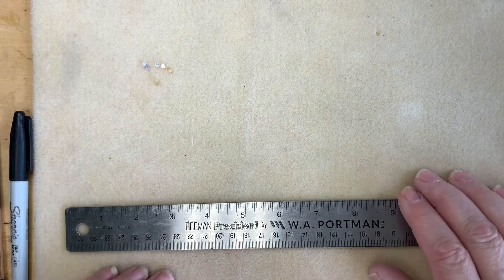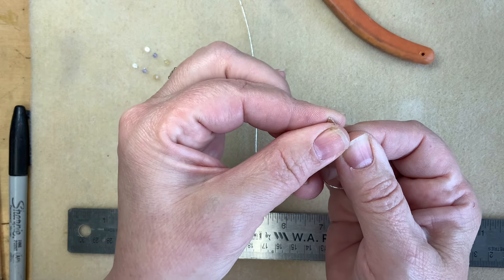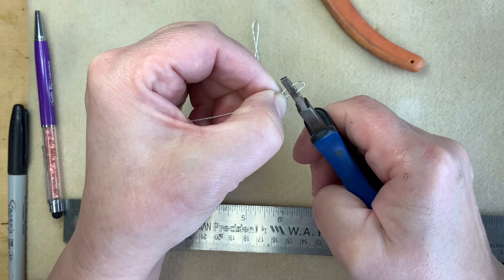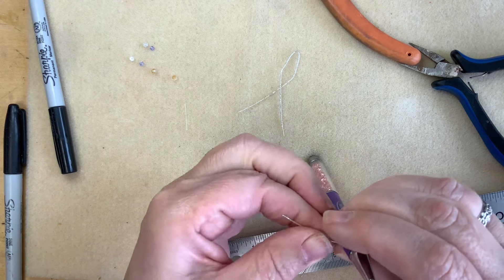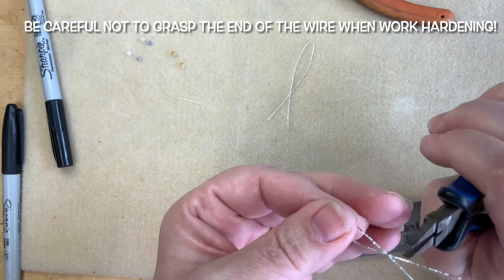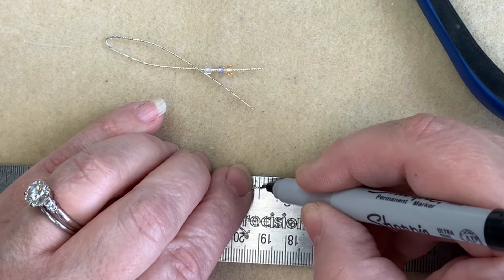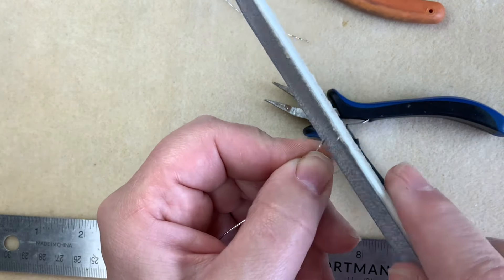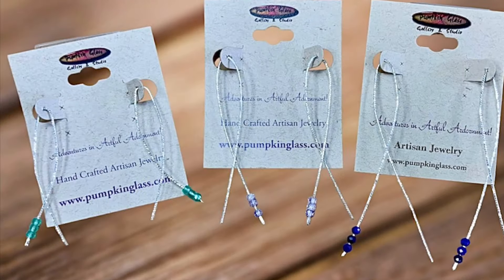Birthstone Diamond Cut Earrings - Earring Making Video Tutorial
Join us to make a pair of sterling silver earrings using diamond cut wire! Add beautiful gemstones to the earrings to represent birthstones or in your favorite colors. Perfect modern Mother’s Day gift or a night out!

Skill Level: Beginner Wirework
Ages: 12years old and up

Materials Needed:
- 20 gauge diamond cut wire in either 8”, 9” or 10” depending on how long you would like your earrings
- Qty 6, 3mm or 4mm gemstones with at least a .8mm hole size

Tools Needed:
- Wire cutting pliers
- Flat Nose Pliers
- Pen or Pencil for shaping wire
- fine point Sharpie Marker
- ruler